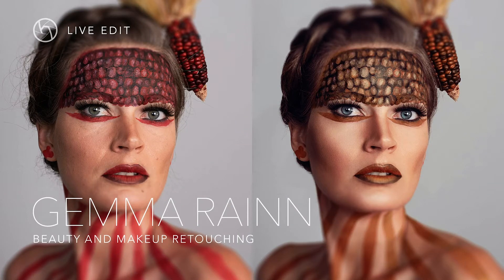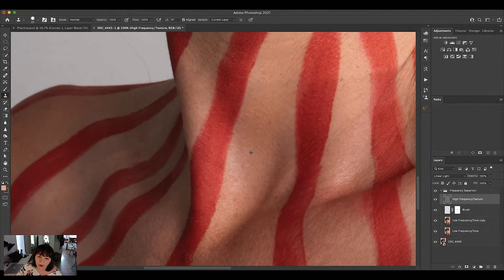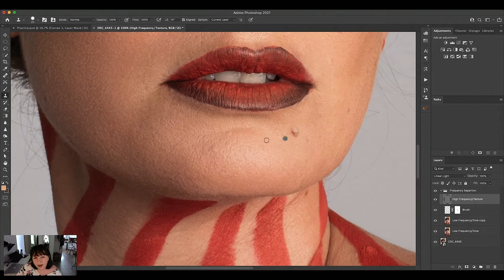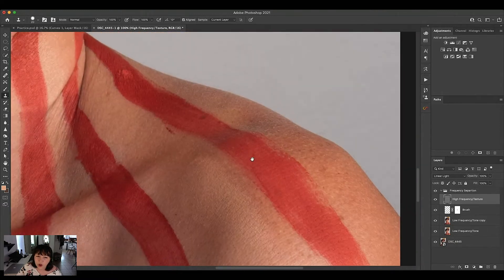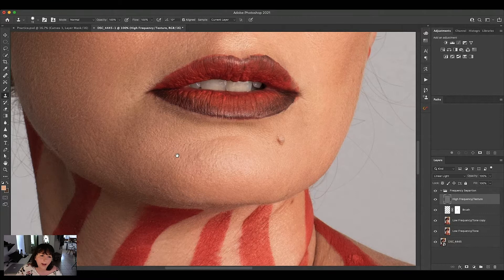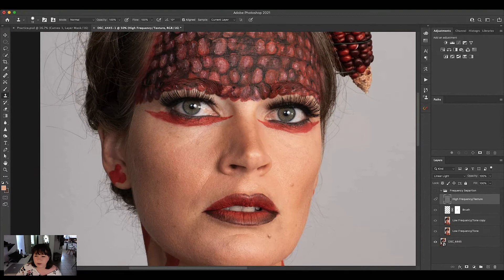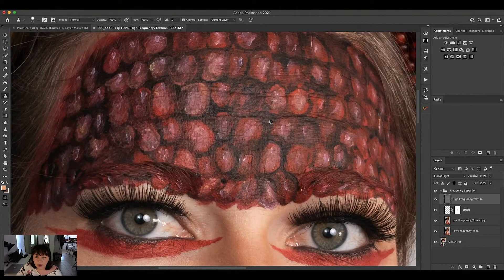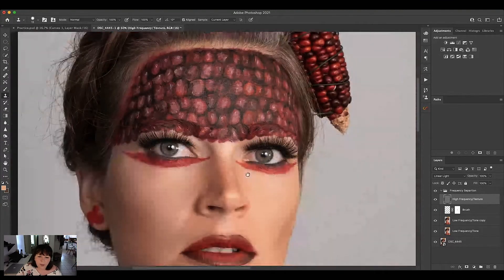Hunters of light retouching live edit Gemma Rainn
In our first live edit, we will cover basic skin retouching, in-depth skin retouching using dodge and burn, pen tool selection, colour adjustments and contouring. A great starting point for anyone learning Photoshop, or for old pros who simply want a refresher.

About Gemma
Gemma Rainn is a full-time professional retoucher living in Pretoria. She and her husband Chris run Studio Rainn, a designated photo editing company. Gemma has been retouching for almost 7 years and has worked with photographers from London, Berlin, Paris and New York. She was also part of the full-time retouching staff at one of South Africa’s leading magazine publishers. In her spare time, she enjoys crocheting, painting and playing squash.

Introducing the Hunters of Light.
The Hunters of Light was launched on the eve of the South African COVID 19 Lockdown. It was scheduled for 21 days...

The Lockdown 21 photography sessions were a combination of amazing photographers presenting their work, skills workshops, Q&A's, interviews, etc. This year we have formalised the structure and each month will have a theme we will build content around.
I'd like to offer my skills as well as bring together other talented people to see how we can improve our photography and be inspired.

The mission at the Hunters of light has always been to educate, motivate and inspire. We have developed a website to help fulfil that mission and help your photography and business skills.

Besides the fact that I would greatly appreciate it and it will help the channel, there are almost 80 hours of content here, from food photography to sports, styling, the list goes on.